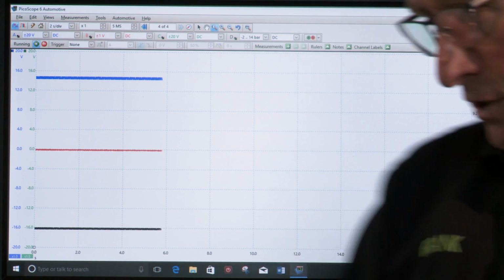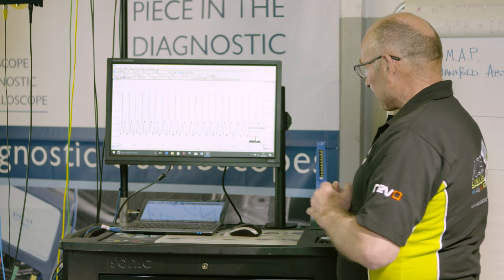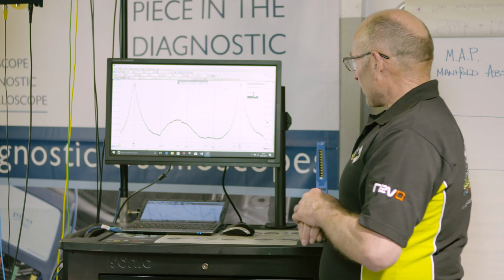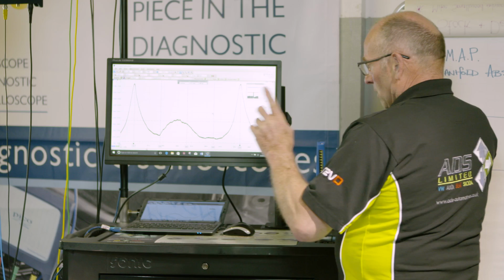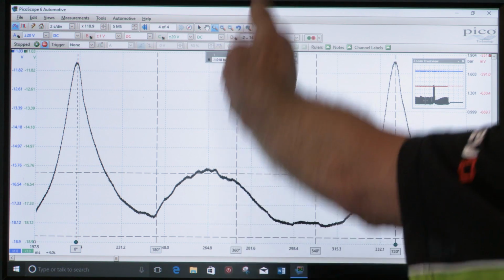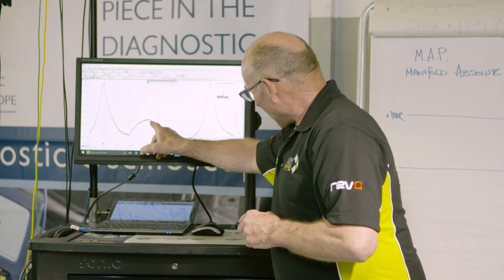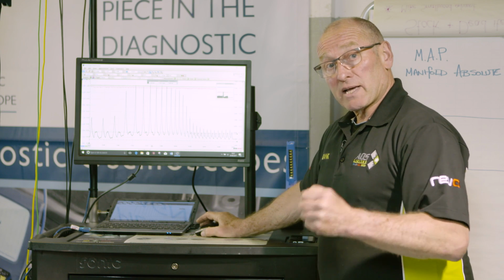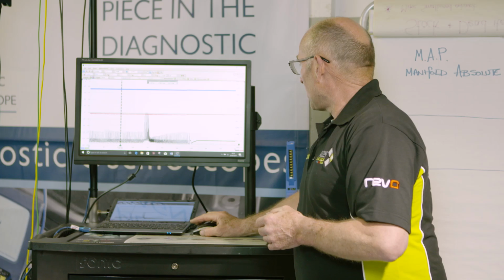Compression testing with Frank Massey from ADS - Episode 4: Compression analysis using the WPS500X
Frank uses the WPS500X to capture the real-time pressure in Cylinder 1 on a running car.